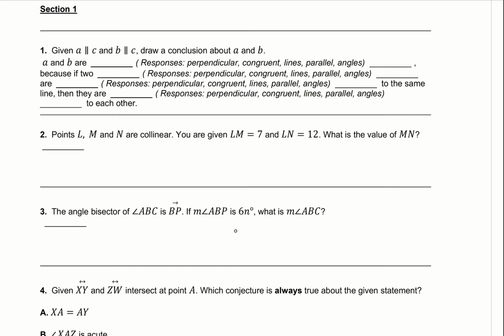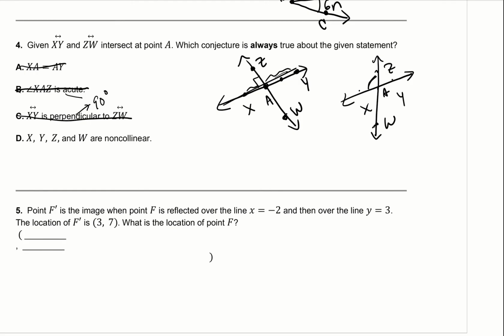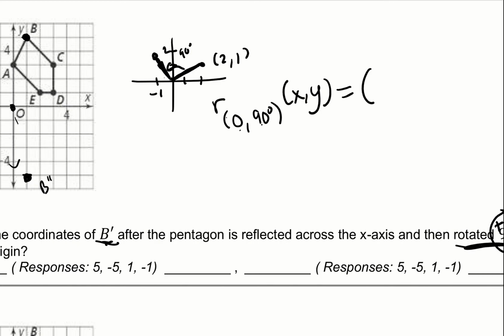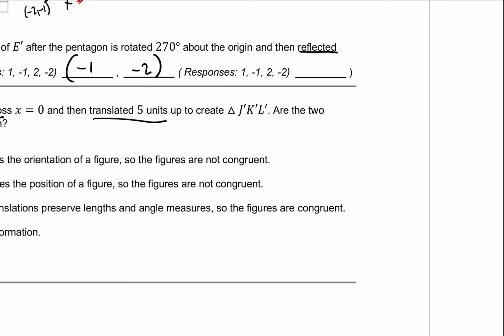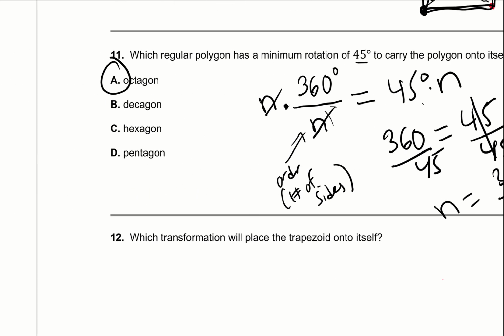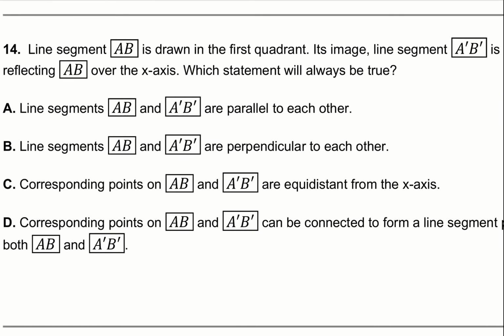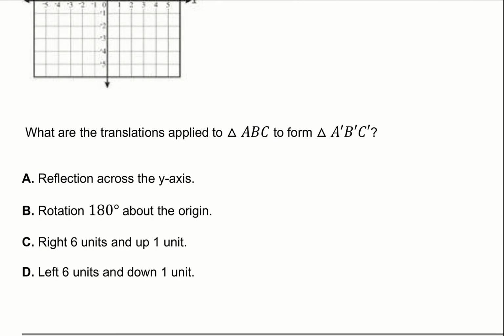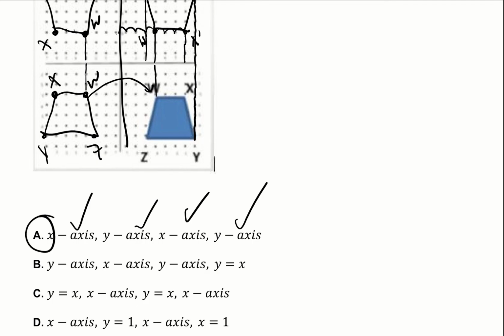Geometry Midterm Review Part 1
This video is part 1/3 of a midterm review for Geometry with 60 problems. Topics include theorems of triangles, points of concurrency, partitioning, midpoint, constructions, triangle congruence, proofs, and more.